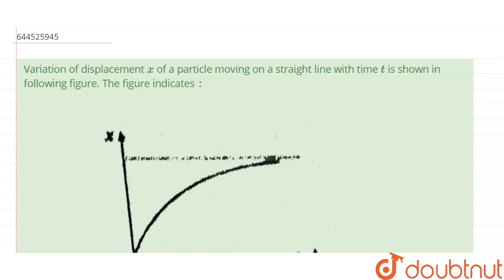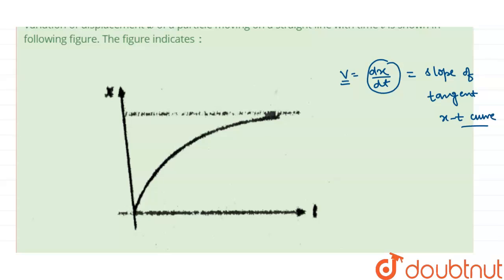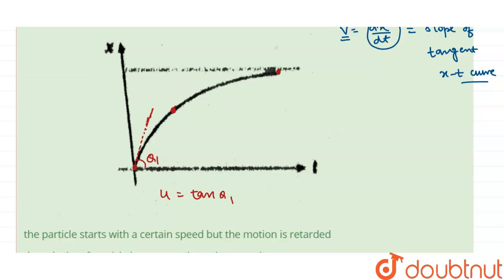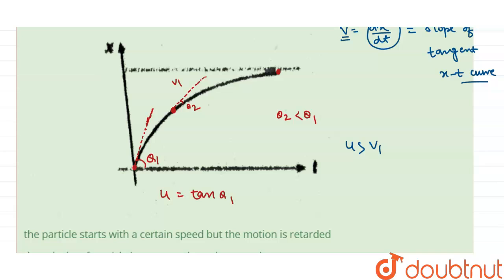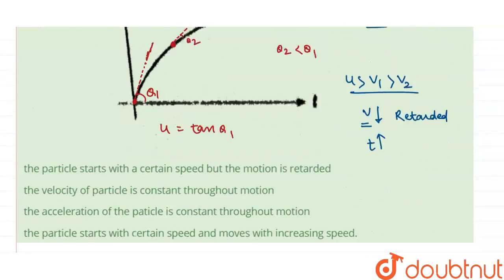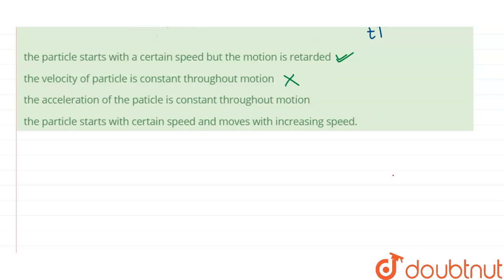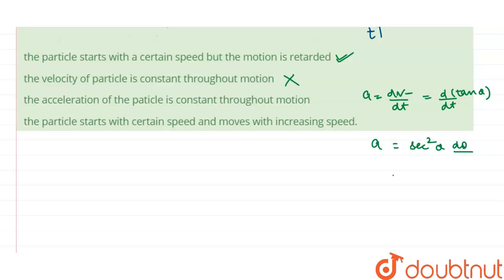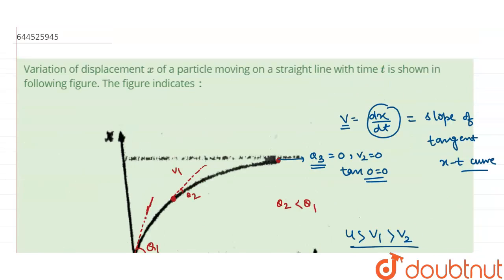Variation of displacement x of a particle moving on a straight line with time t is shown in foll...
Variation of displacement x of a particle moving on a straight line with time t is shown in following figure. The figure indicates :
Class: 11
Subject: PHYSICS
Chapter: DAILY PRACTICE PROBLEMS
Board:IIT JEE

👉 Have Any Query? Ask Us.